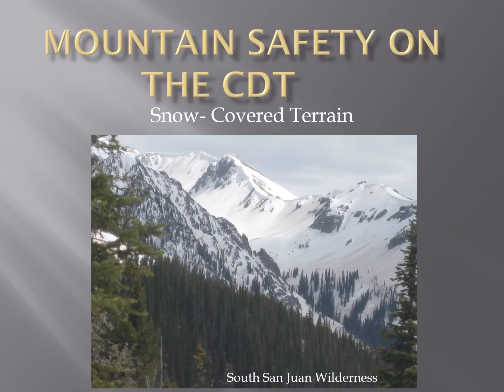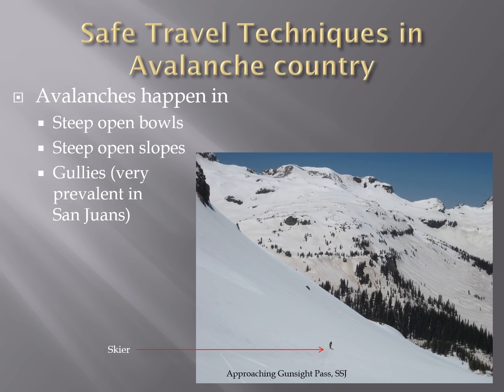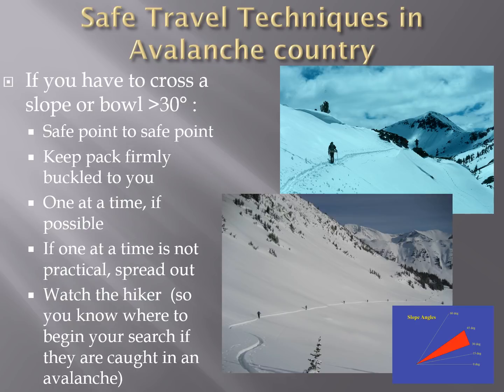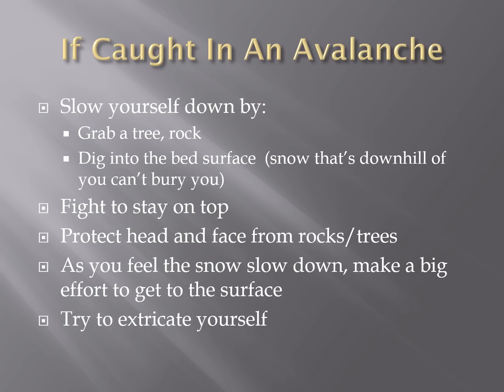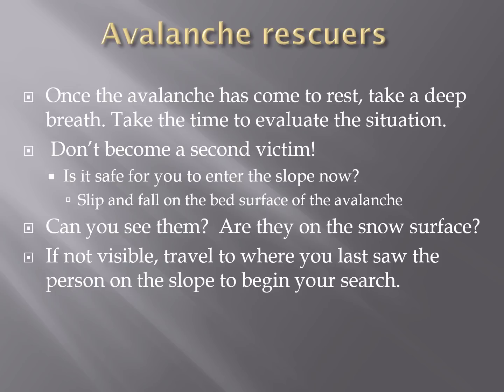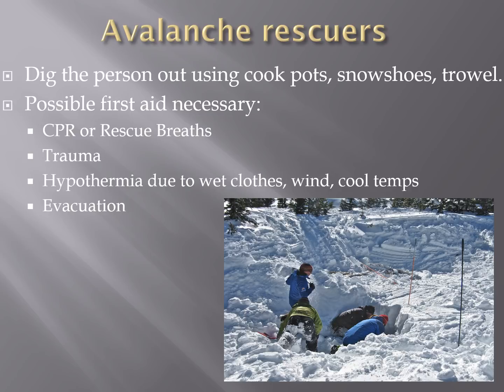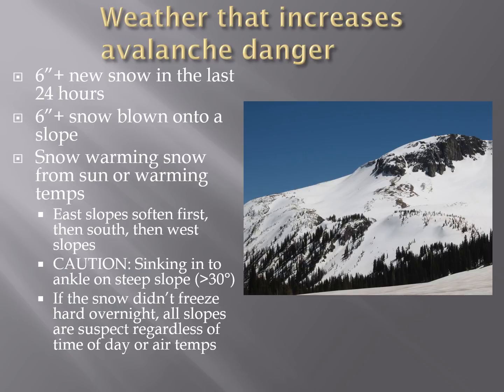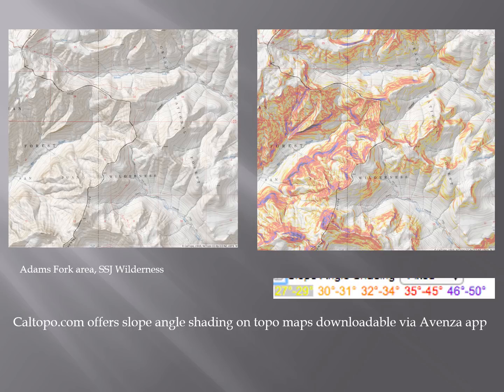CDT Spring Hikers Av Safety final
16 minutes of basic avalanche safety information for hikers on the Continental Divide Trail facing avalanche conditions.